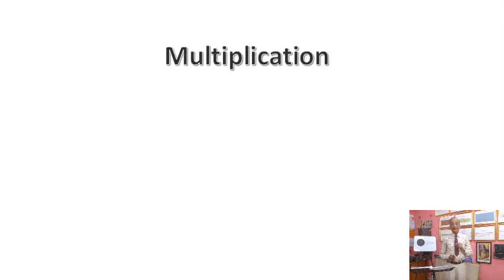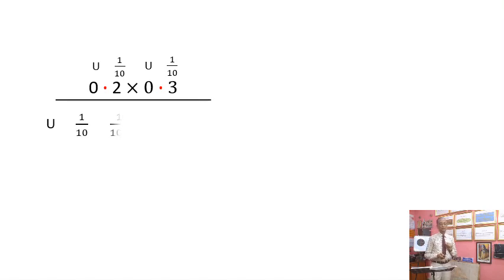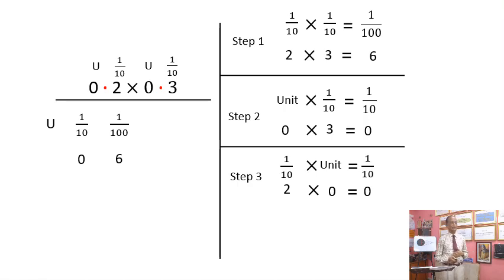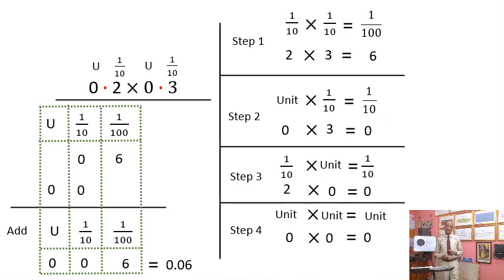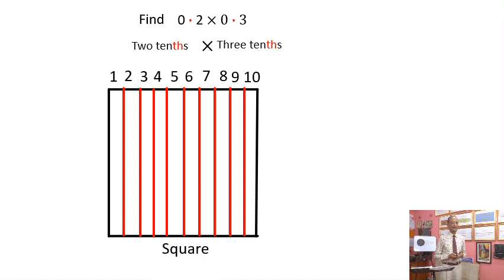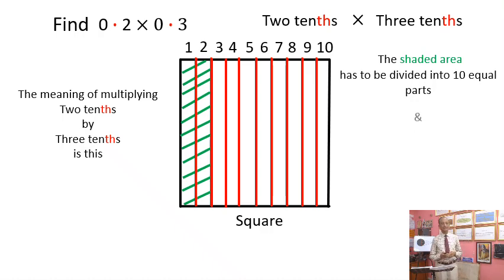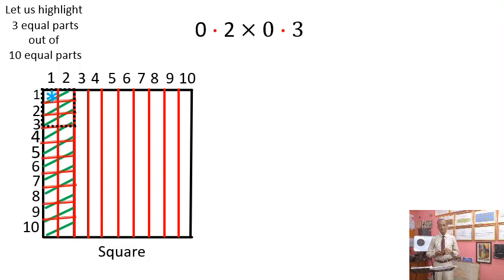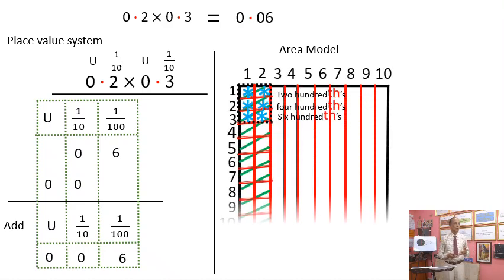Multiplying Decimals with insight! | Using Place Value system & Area Model | Class 6 –10 Concepts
Namaste 🙏

Ever wondered how to multiply decimals with confidence? 🤔 Learn two powerful methods — Place Value system & Area Model — in just 15 minutes! Must for teachers and students. Let’s make math algorithms meaningful!

Hello everyone!
Welcome to this short and powerful video on Multiplication of Two Decimals — an essential concept to get a strong foundation for high school mathematics.

This video is designed with 45 years of teaching experience in high school mathematics ,especially for teachers and students who want to understand decimals conceptually using two simple yet powerful methods:
1️⃣ Using the Place Value system
2️⃣ Area Model (Visualising, Geometrically)

Whether you're a student aiming to strengthen your fundamentals or a teacher looking forward to teach with a strong conviction, which you never got during any stage of your studies,this video will make decimal multiplication crystal clear!

Key Takeaways

● Understand the multiplication of two decimals conceptually, not just algorithms.

● Learn a distinct approach to visualize decimals multiplication.

● Perfect for classroom demonstrations and to face exams without anxiety

Don’t Forget To:

Like this video if you have learnt innovative ideas!